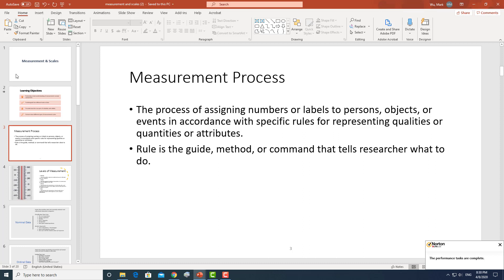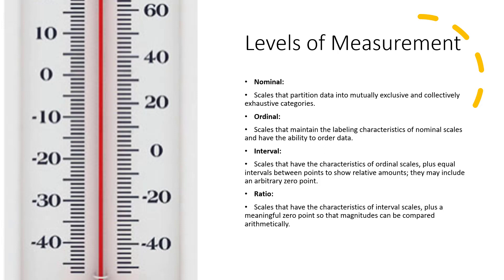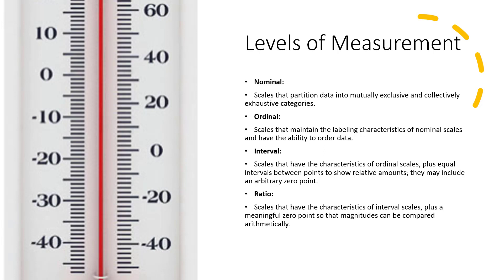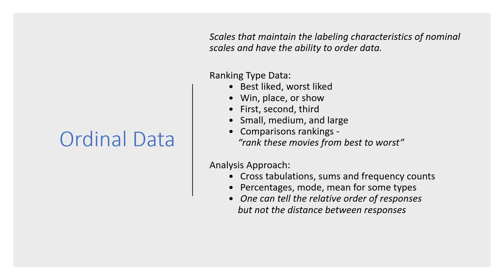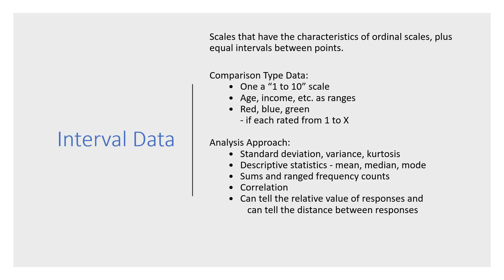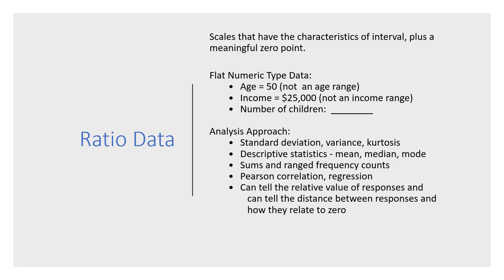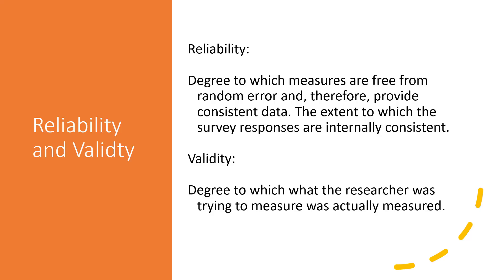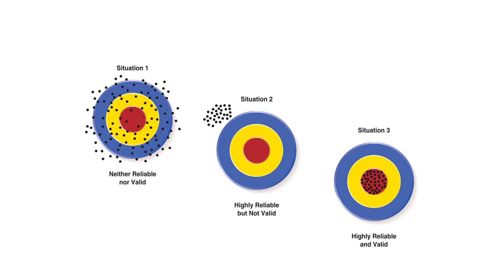Lecture on Measurement